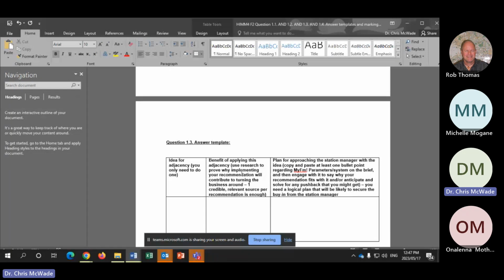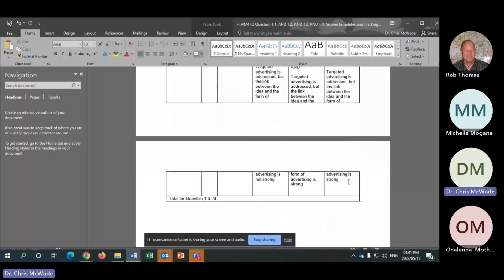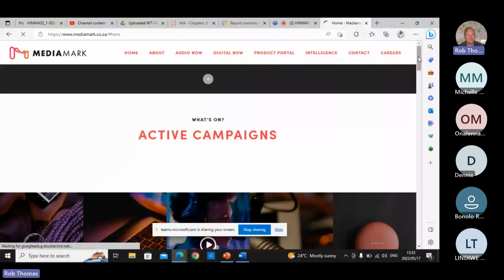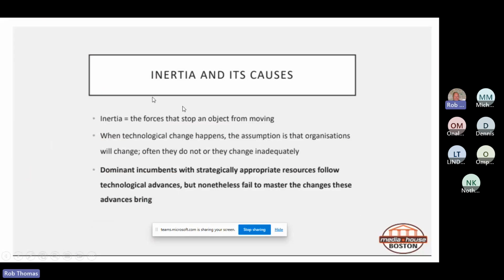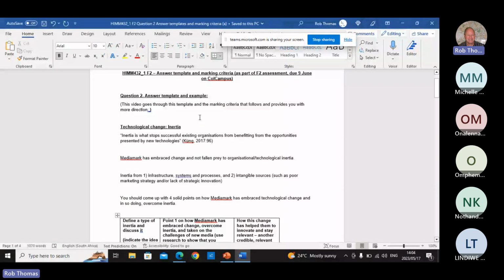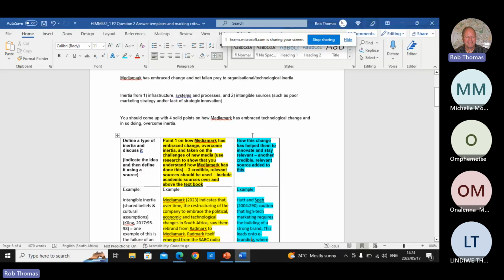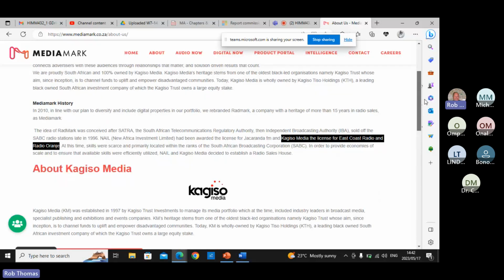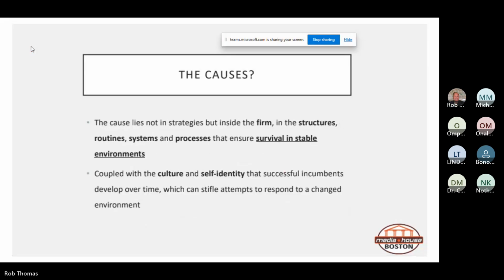HIMM432_1 F2 Discussion from 17 May 2023